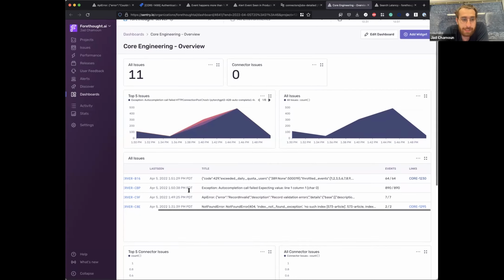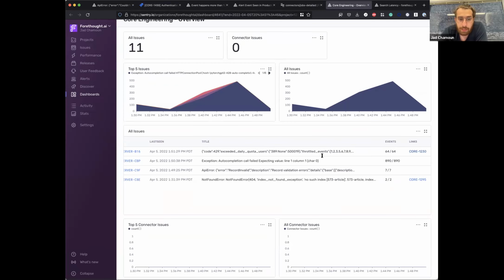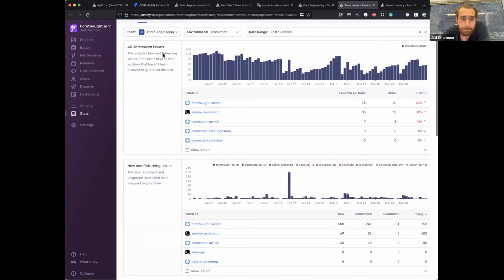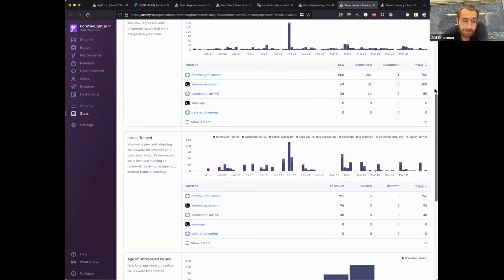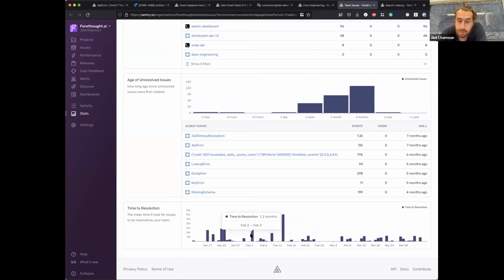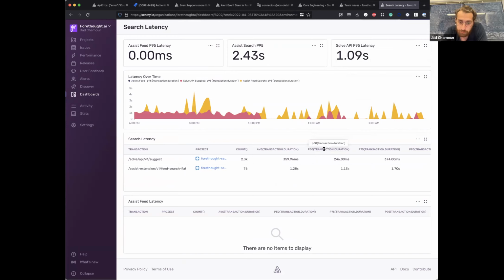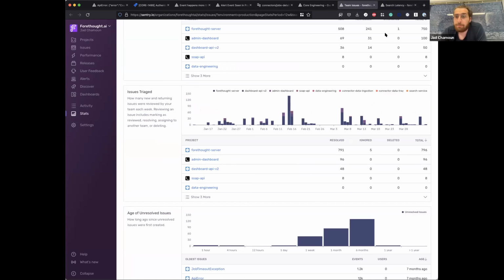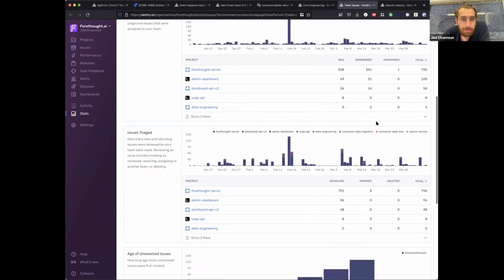How Forethought uses Dashboards to Resolve Issues Faster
In this clip from our live workshop with Forethought, An Engineering Manager’s Tips for Increasing Autonomy and Reducing Noise, hear how Jad Chamoun, Engineering Manager, uses Dashboards and Stats to prioritize issues, track team performance, and monitor release stability.